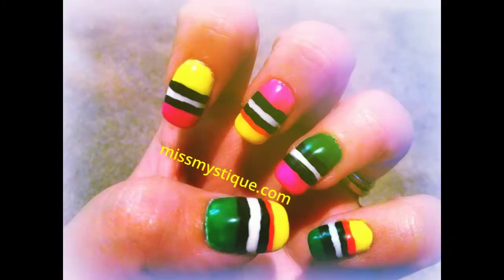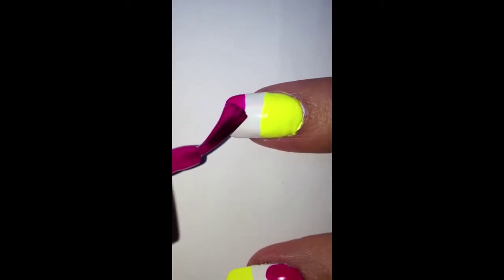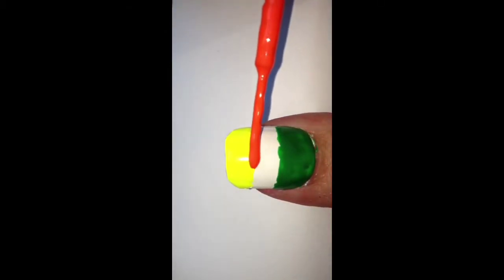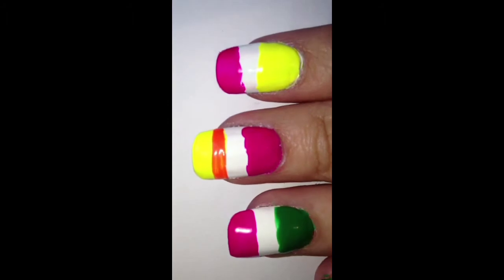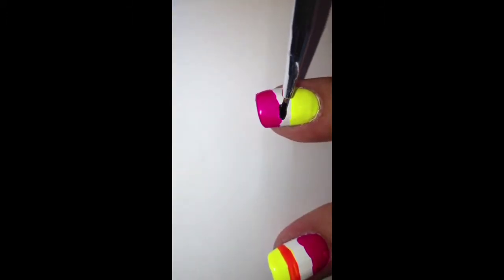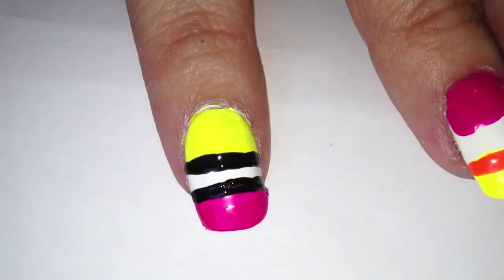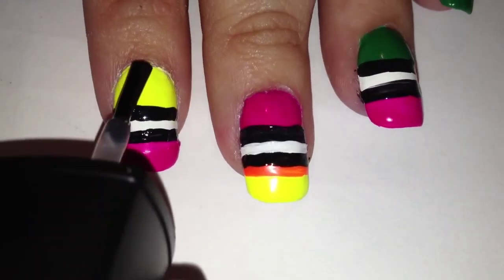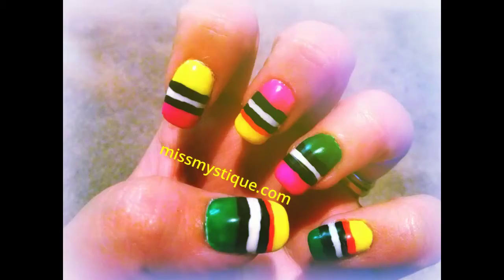Licorice Nail Art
Be sure to check out for full detail on this tutorial x